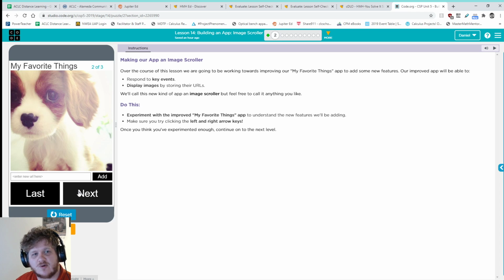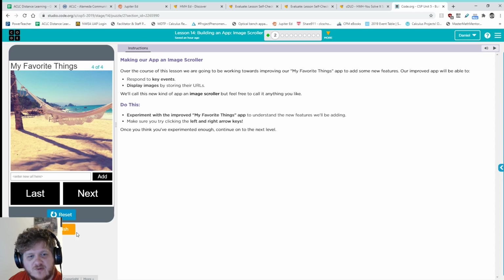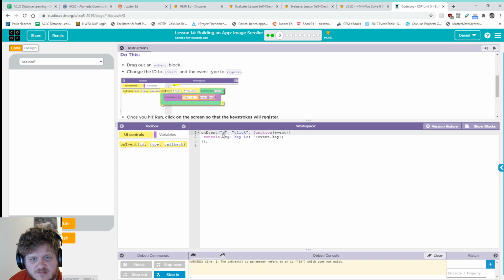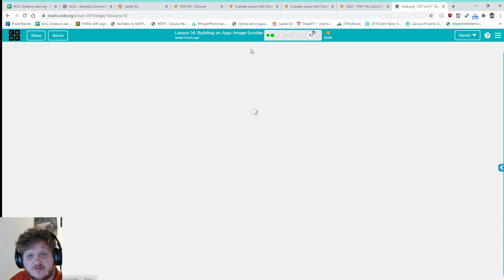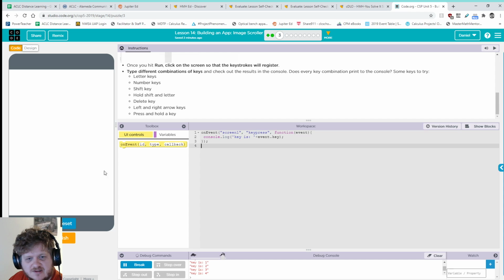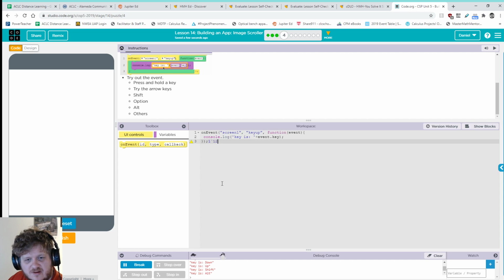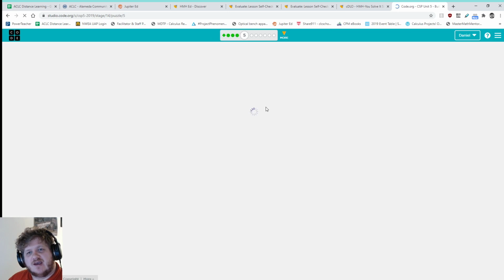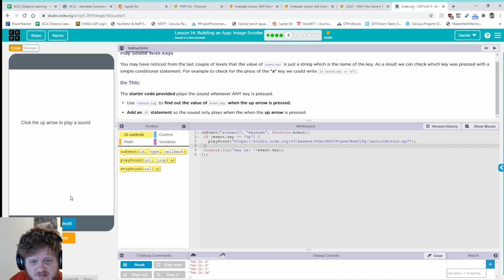Unit 5 Lesson 14: Image Scroller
Partial walkthrough of Lesson 14: Image Scroller